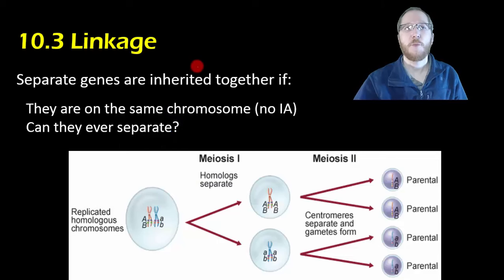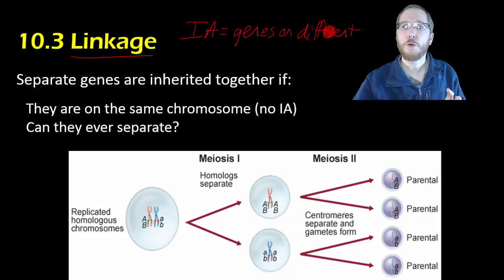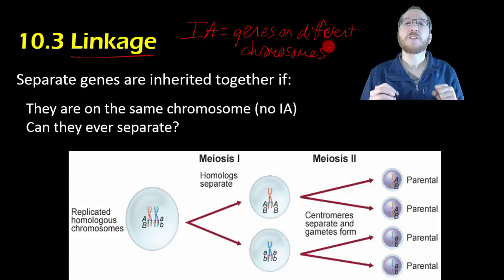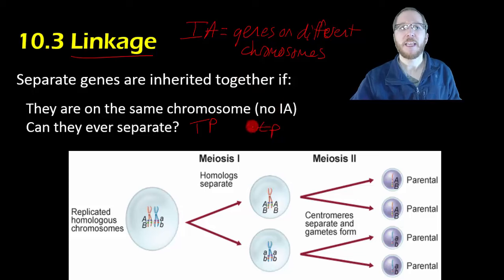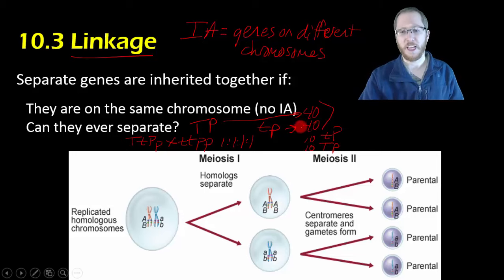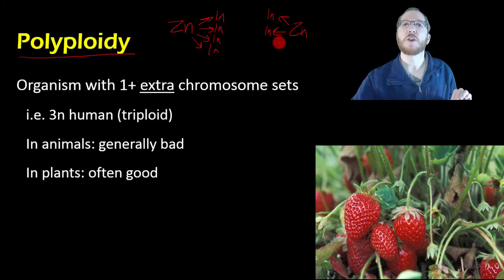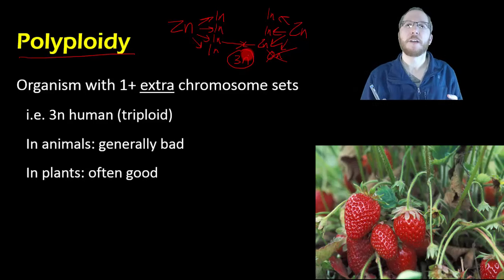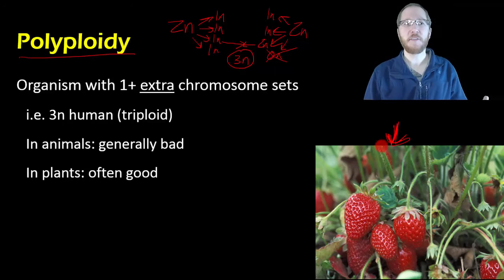Biology: Linkage and Polyploidy